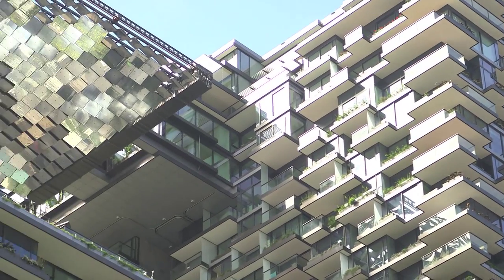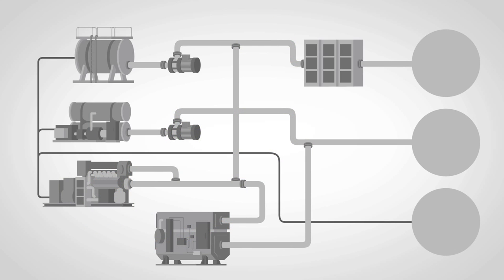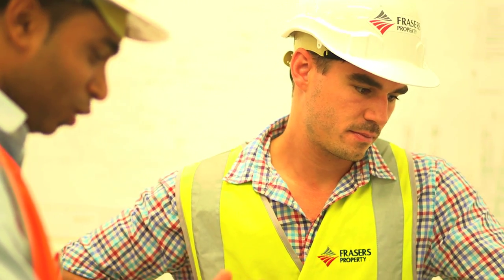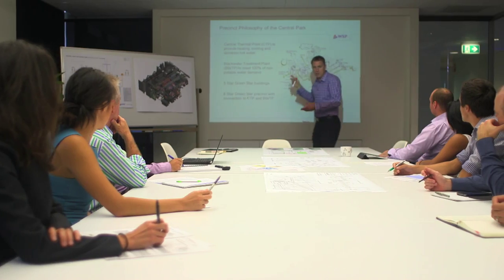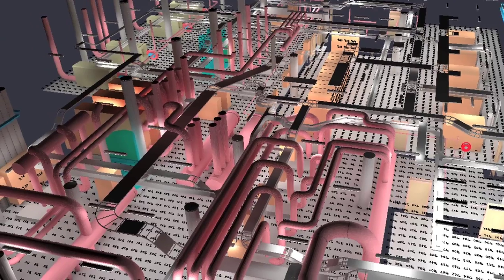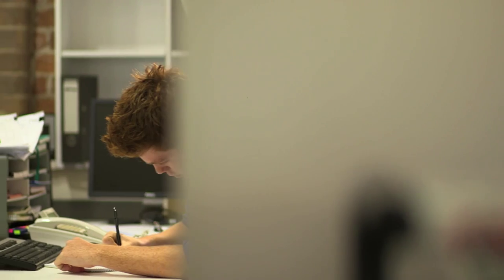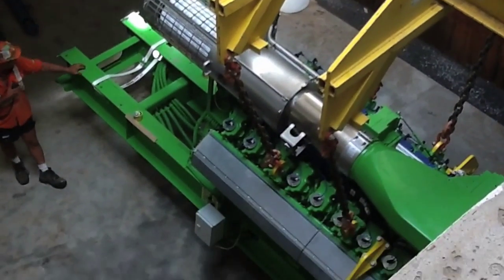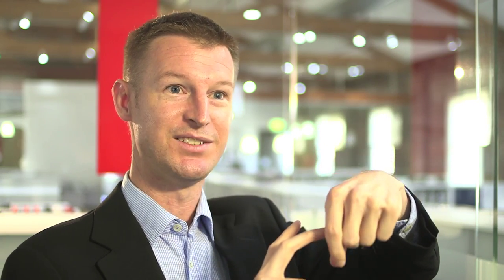Central Park CTP Video - long version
The Central Park CTP is a path-leading project for urban utilities,  changing the paradigm for our management of urban energy and  water networks. Testing the governance structures of energy market regulation, it has broken new ground in the reticulation and commercialisation of thermal energy networks in Australia.

It has delivered on the triple-bottom line, engineering that serves  people, profit and planet; an exemplar project for urban utility infrastructure.

WSP has provided sustainability and engineering support for the CTP from its earliest concept stages through to the completion of construction and energy supply commercial negotiations.